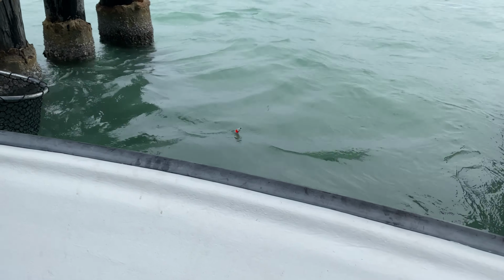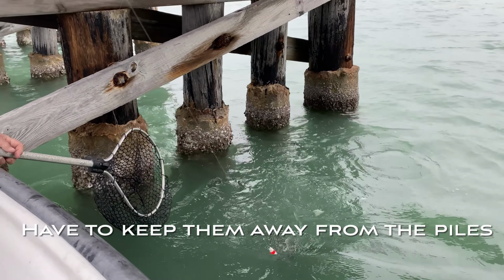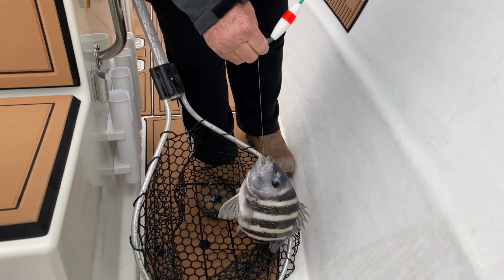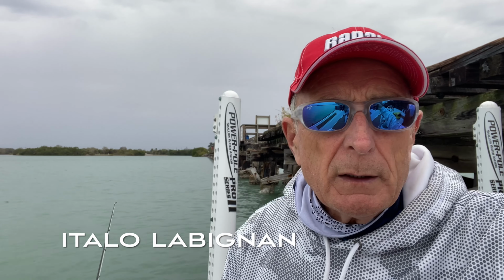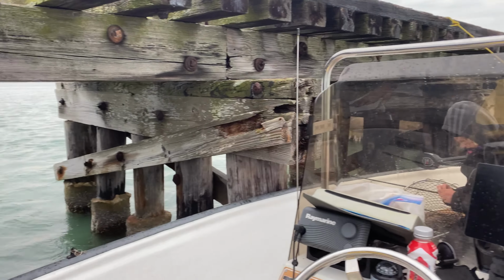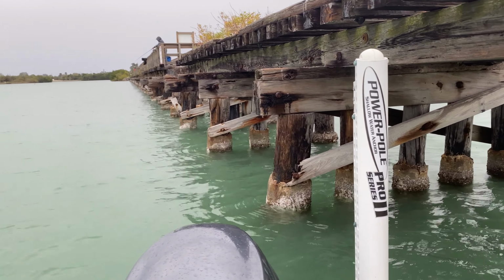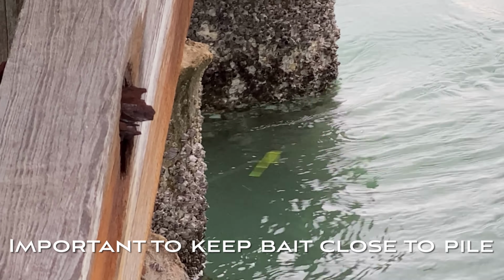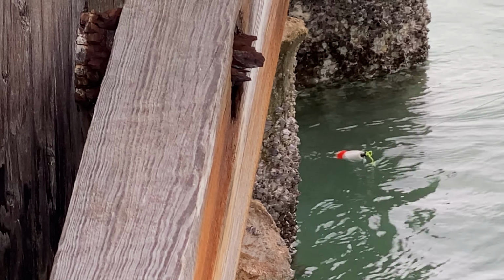Florida Bridge Pile Sheepshead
Italo Labignan host Canadian Sportfishing & Here's the Catch! TV series takes you to southwest Florida to fish for winter Sheepshead that feed in the inter-coastal around bridge piles using fresh shrimp.